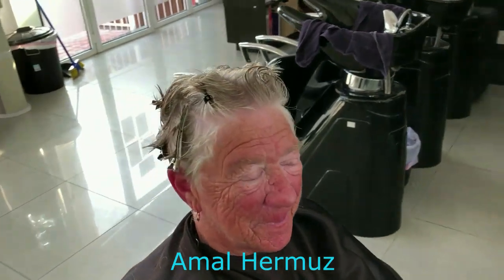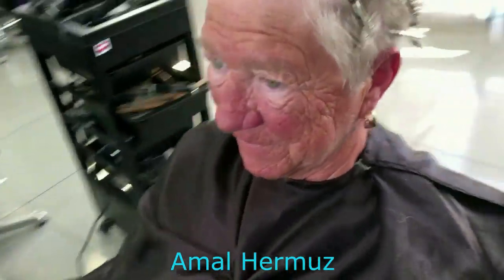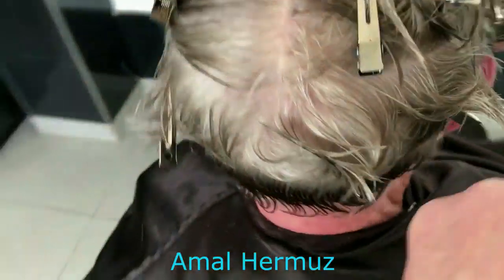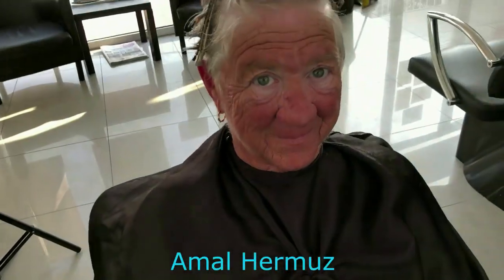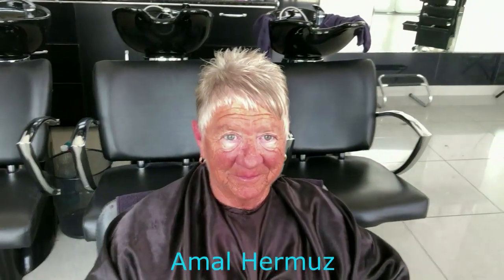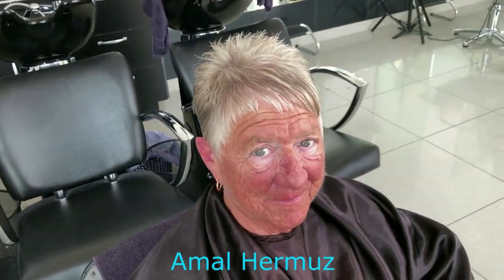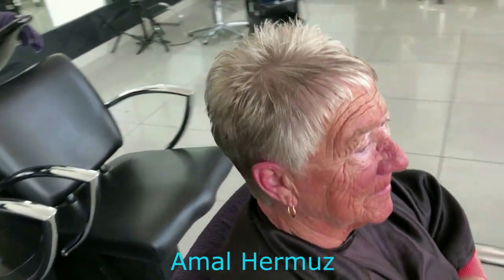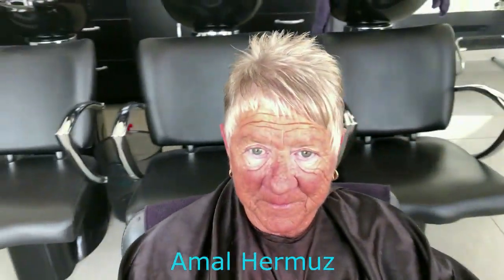Short Haircuts for Women Step by Step -Amal hermuz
Short Haircuts for Women step by step 2019